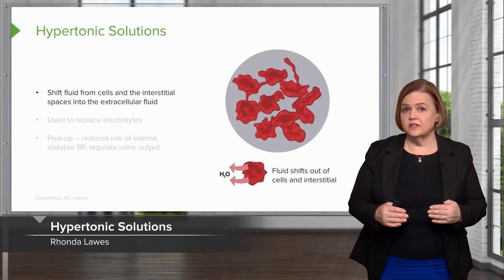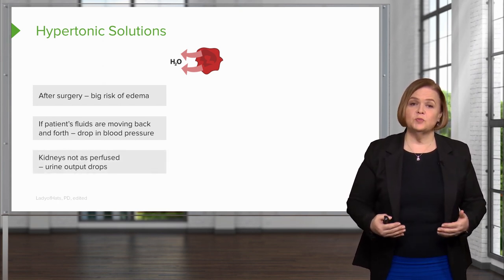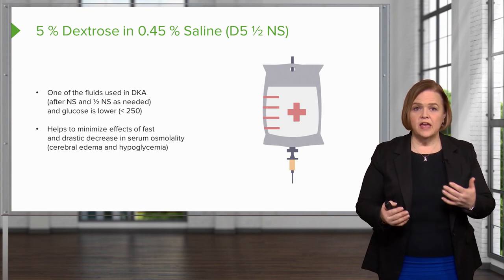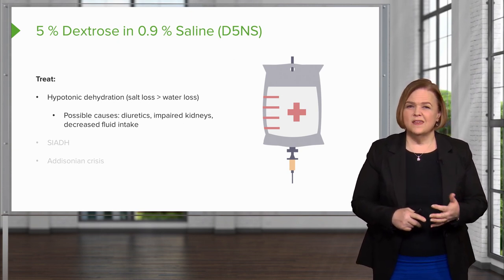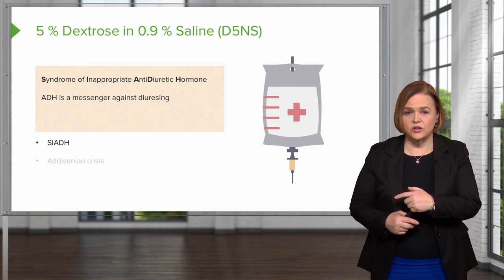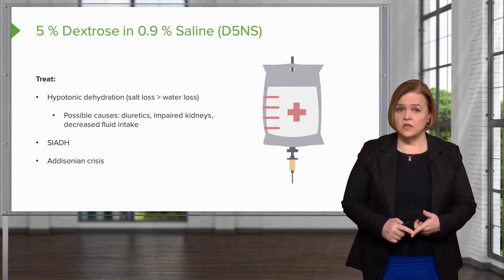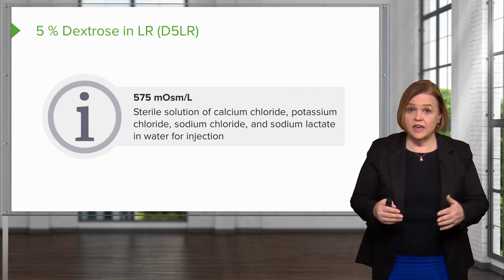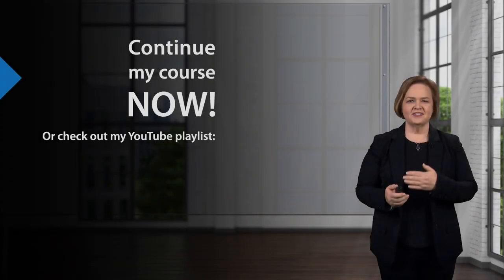Hypertonic Solutions – Pharmacology | Lecturio Nursing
In this video “Hypertonic Solutions” you will learn about:
► 3 ways surgical procedures may affect fluid balance within the body
► the definition of hypotonic dehydration
► the pathophysiology of syndrome of inappropriate antidiuretic hormone (SIADH)

This video is part of the Lecturio course “Pharmacology: Medications for Fluid and Electrolyte Imbalances” ► WATCH the complete course

► LECTURIO is your smart tutor for nursing school: Learn the toughest NCLEX® topics with high-yield video lectures, integrated quiz questions, and more. Register now to study anytime and anywhere you want

► READ TEXTBOOK ARTICLES related to this video: Dehydration — Isotonic, Hypotonic and Hypertonic Fluid Disorders